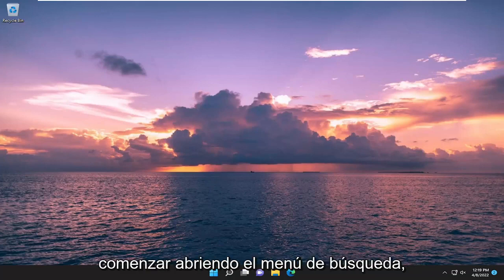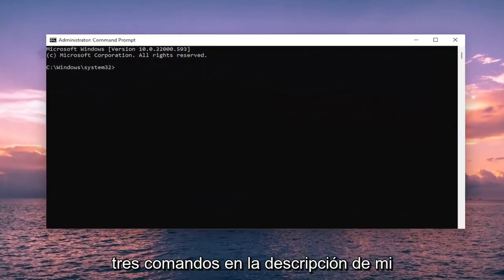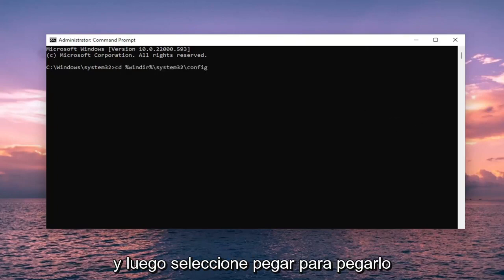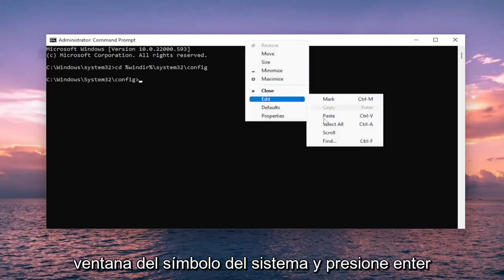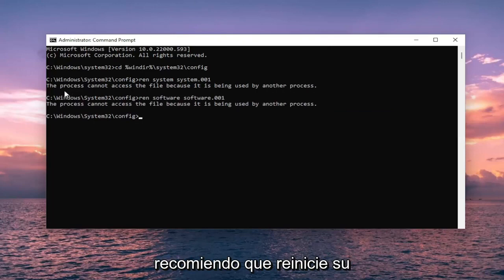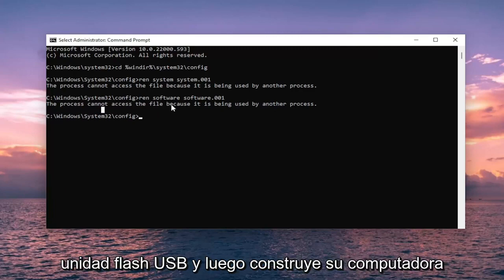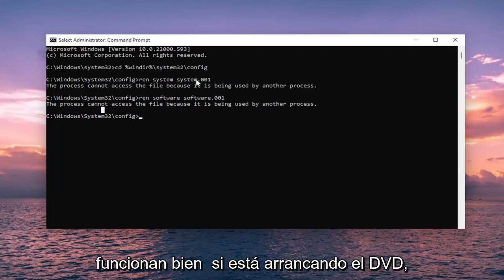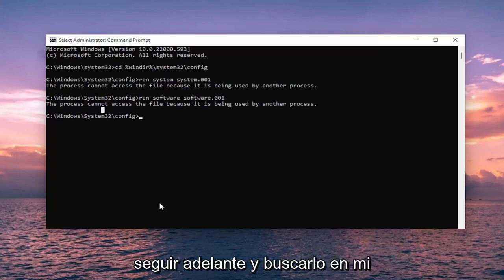Soluciones a Hubo un problema al restablecer el PC en Windows [Tutorial]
Hubo un problema al restablecer el error de su PC en Windows 11 FIX

Comandos utilizados:
cd %windir%\system32\config
ren system system.001
ren software software.001

Una de las causas más comunes del error de reinicio son los archivos del sistema dañados. Si los archivos clave en su sistema Windows 11 están dañados o eliminados, pueden evitar que la operación reinicie su PC. Ejecutar el Comprobador de archivos del sistema (escaneo SFC) le permitirá reparar estos archivos e intentar restablecerlos nuevamente.

Problemas abordados en este tutorial:
hubo un problema al restablecer el error de su PC en Windows 11
hubo un problema al reiniciar su pc error no se han hecho cambios
cómo solucionar hubo un problema al restablecer el error de su PC
cómo solucionar hubo un problema al restablecer el error de su PC en Windows 11
reparar Windows 11 hubo un problema al reiniciar su PC error no se han realizado cambios

Windows 11 ofrece a los usuarios la posibilidad de restablecer sus sistemas y llevar el sistema operativo a su estado predeterminado.

Al hacerlo, puede eliminar varios errores que pueden impedir que sus computadoras funcionen correctamente.

Sin embargo, hay casos en los que restablecer su computadora con Windows 11 se convierte en una tarea imposible debido al mensaje de error: Hubo un problema al restablecer su PC. No se hicieron cambios.